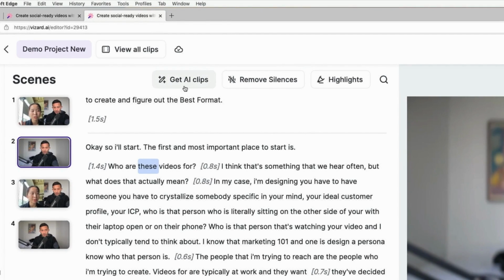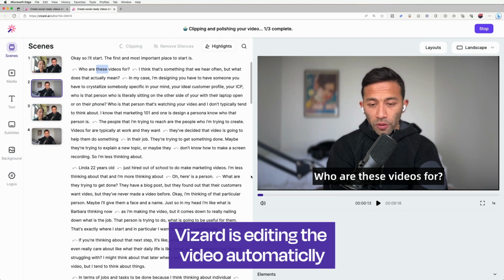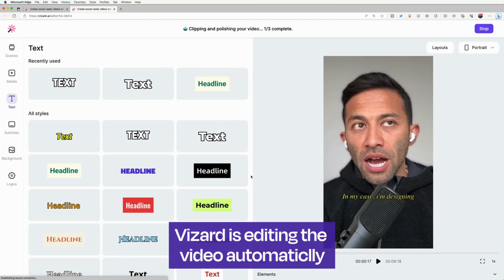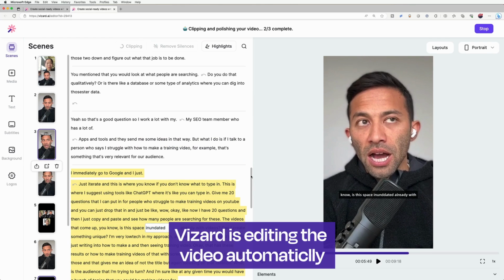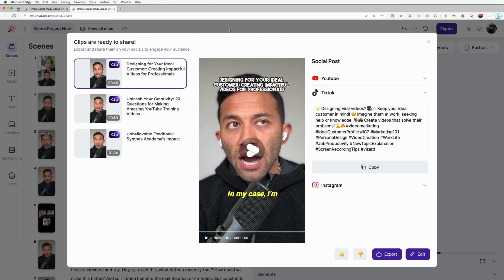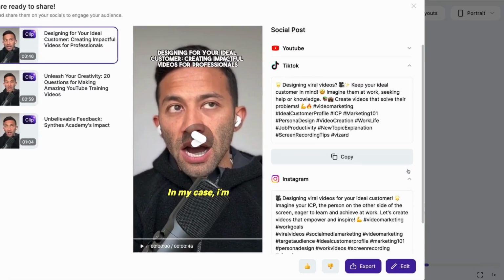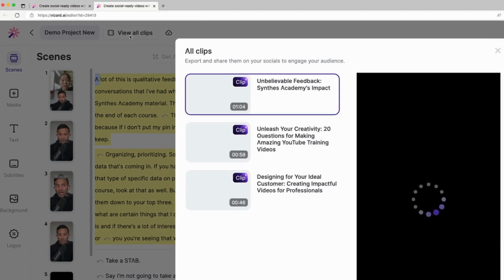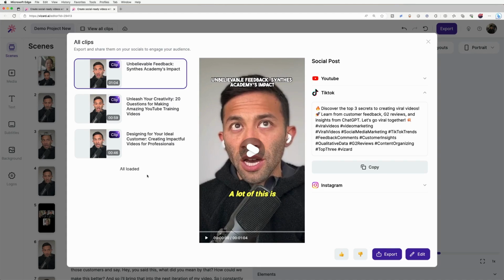How to Auto Generate Video Clips with Vizard | Edit Video Automatically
🎥 Vizard - create social ready video clips with a few clicks! 🤩 Repurpose your podcast interviews, long videos and even conference videos into social-ready short clips using AI.

🔍 In this video, you'll learn how to automaticlly generate/edit short clips with Vizard. 😊 This feature will automatically pick and edit social ready video for you with 0 effort! You will get clips with professional headline, subtitles and even social post (description) with just one click.

🎬 With Vizard, you can effortlessly repurpose your long form videos.

✨ Key Features of Vizard:
1️⃣ AI auto pick and edit social ready video clips
2️⃣ Trim and edit your video by text, as easy as editing a doc
3️⃣ Create short clips from long video by just a click
4️⃣ Translate your video into 29 different languages

✨ Vizard makes webinar and conference video polishing and repurposing feel like a breeze!